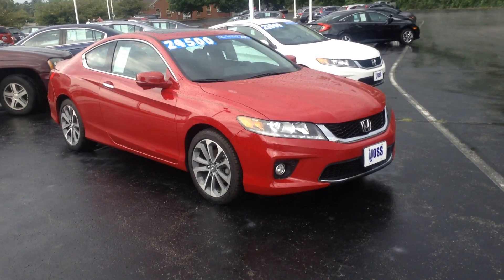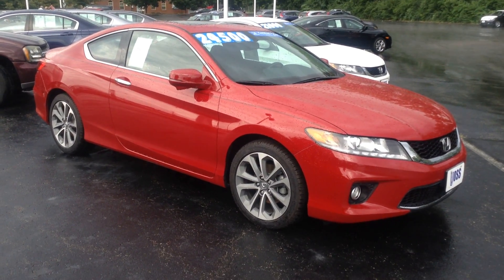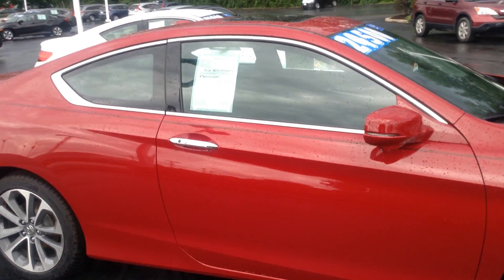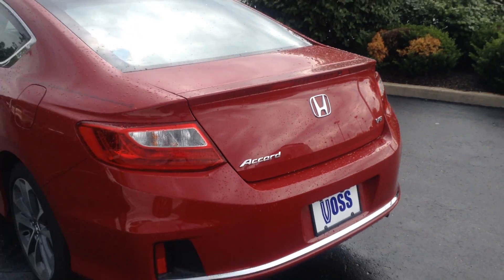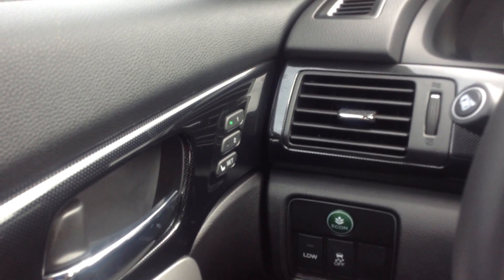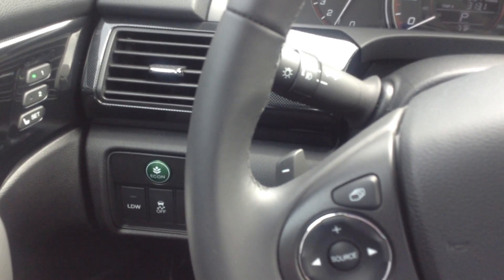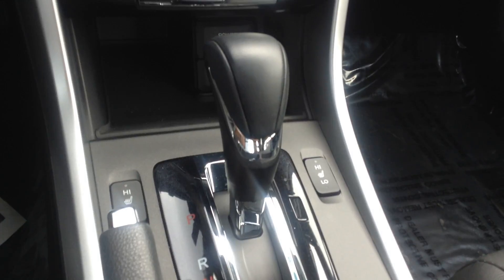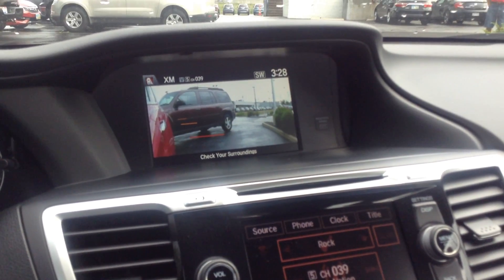Walk around video of our 2015 Certified Accord EXL V6!!!